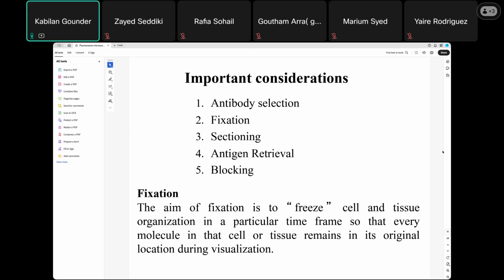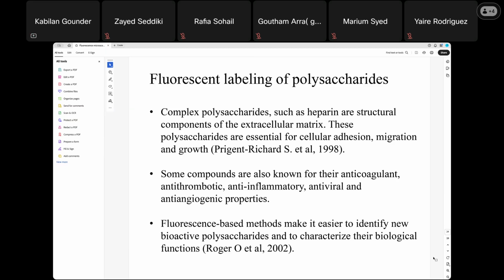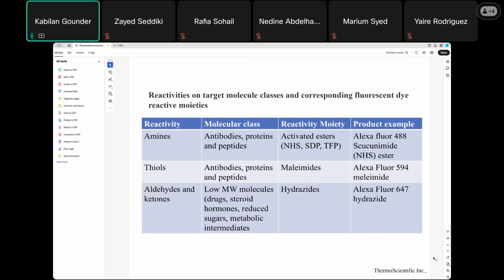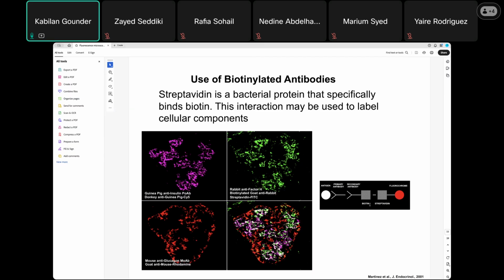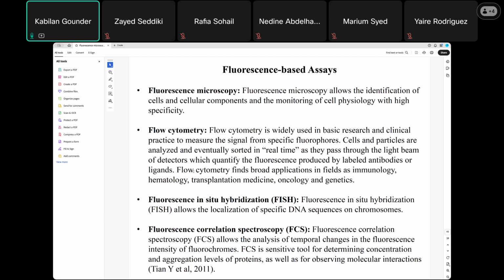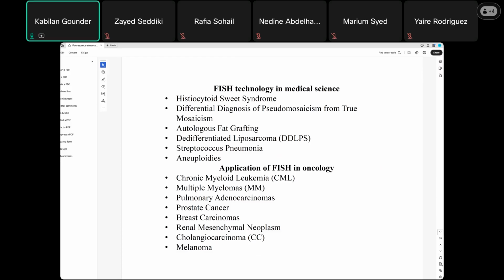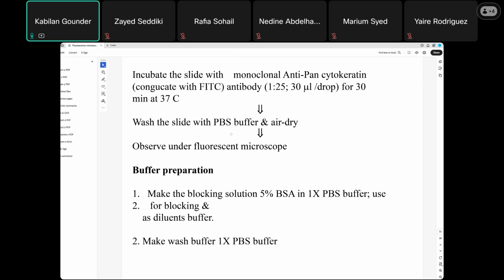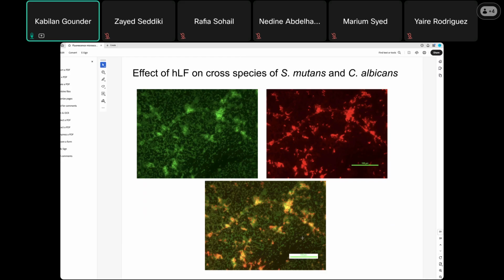Spring 2025, Methods in Microscopic Imaging DENT 5220Q 001 20250219 1919 1